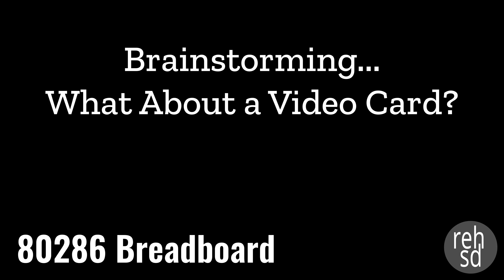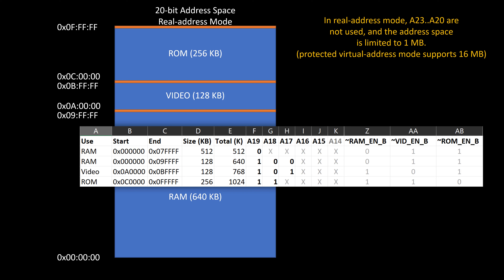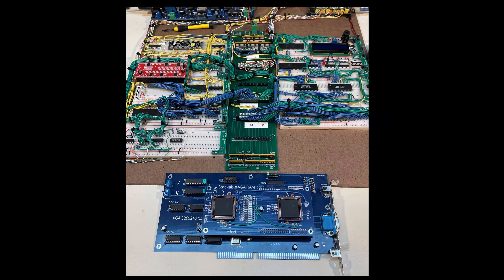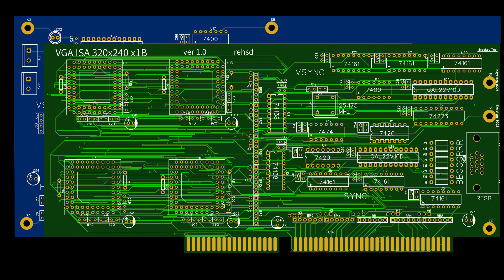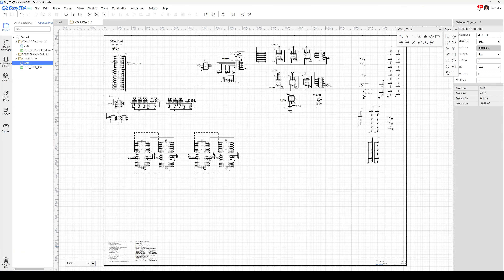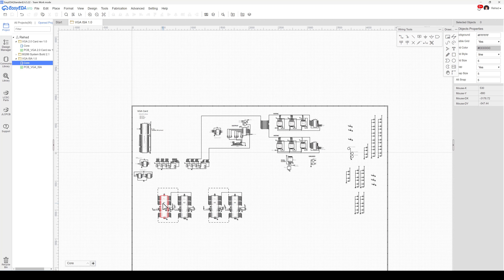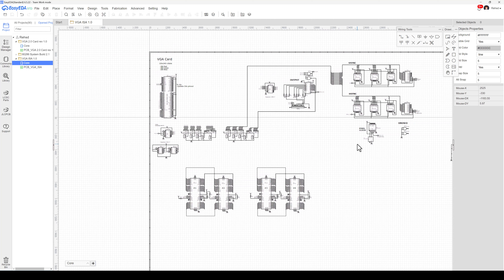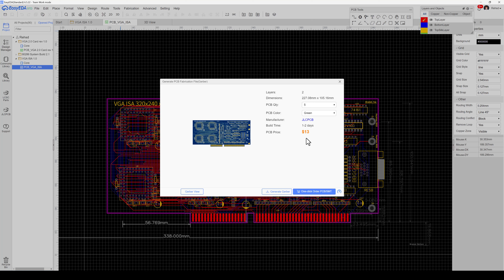80286 Build, Ep. #46 - Brainstorming... What About a Video Card?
for more details.

As I consider the design of this card, the connectivity of the low and high bytes from the processor to the video card RAM could be a challenge.

If I shift the address bits going to the video card RAM (e.g., so BUS_A1 connects to the video RAM pin A0, BUS_A2 to pin A1, etc.), but my video RAM is seen as a single, contiguous address space of bytes (not split between different RAM chips for high and low bytes), that seems to be problematic. This would lead to me only being able to read/write the even addresses of video memory from the processor, correct?

On the other hand, if I don't shift the addresses, and the processor requests an odd address, the processor will use the high byte signals on the data bus, but the video RAM will not be connected to the high byte signals.

How is this typically handled, where the 286 will require accessing even or odd addresses directly, and the byte of data is coming from a single 8-bit RAM? Do I need a pair of transceivers on the video card that both connect to the video card's eight-bit bus, but one transceiver connects to the lower bits on the processor external data bus while the other transceiver connects to the upper bits on the processor external data bus, and then activate one transceiver or the other based on BUS_A0 (only requesting one byte of data at a time from the processor)? This would essentially mux the upper/lower bytes on the processor's external data bus with the single byte memory bus on the video card. Possibly, something like the following?

Am I overthinking this?  :)